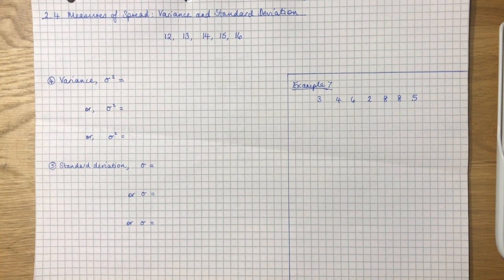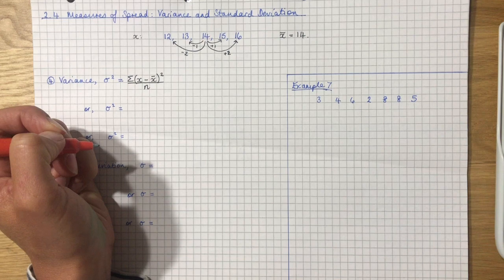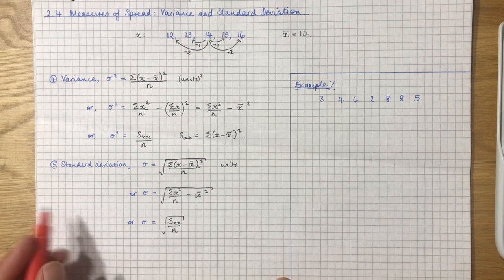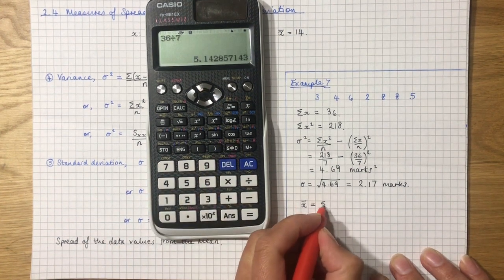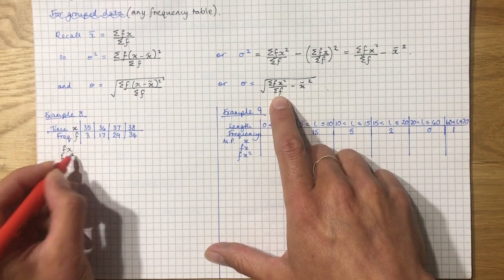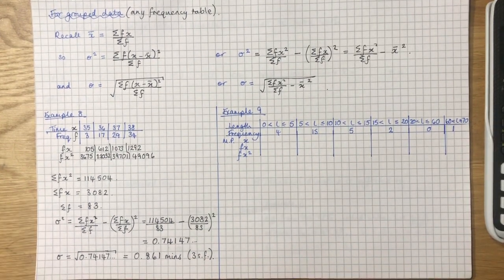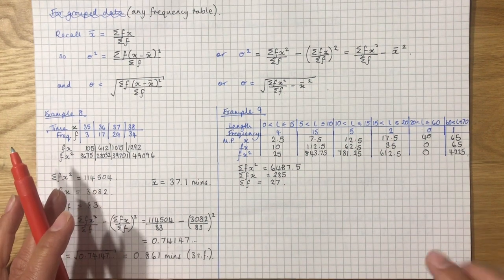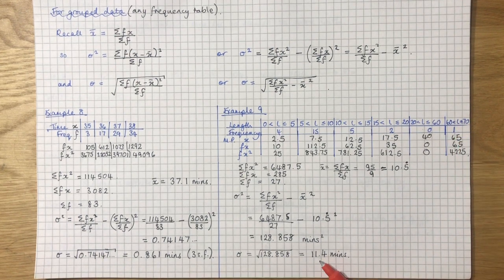Y1 Applied 2E